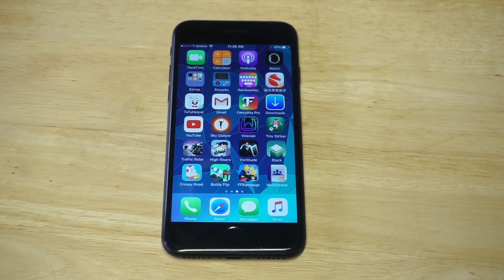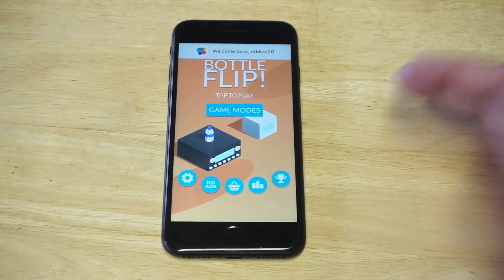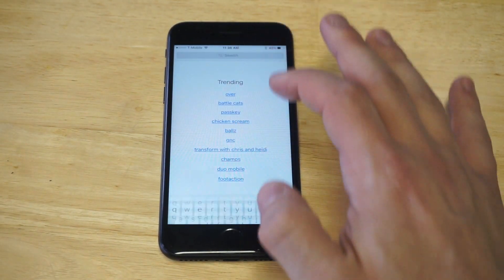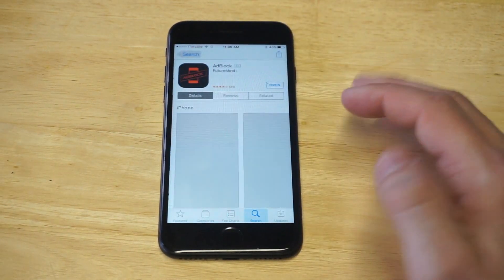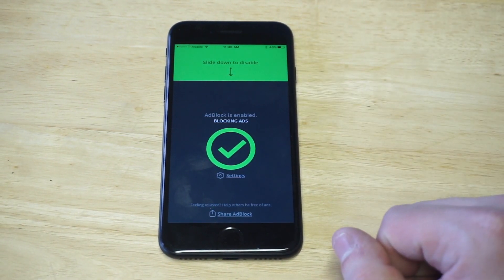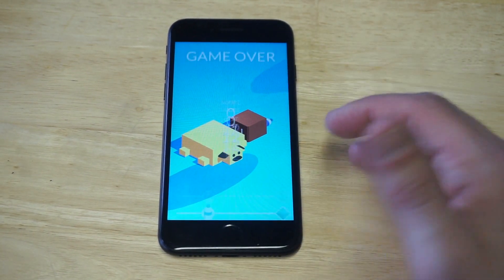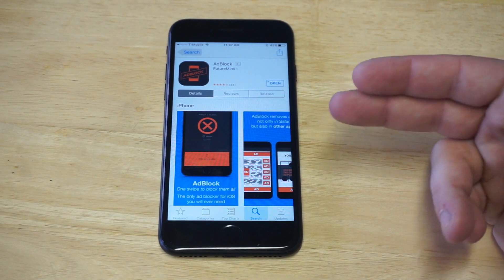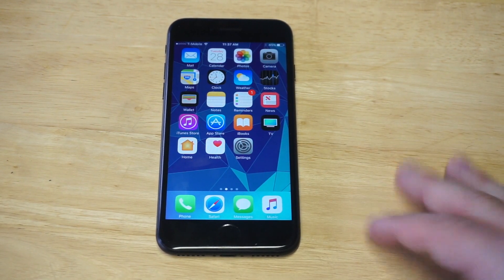How To Block Ads On Games, Apps And Websites On iPhone & iPad - NO Jailbreak - Fliptroniks.com